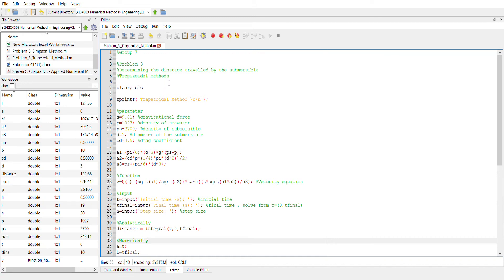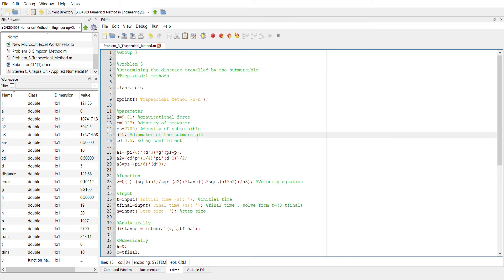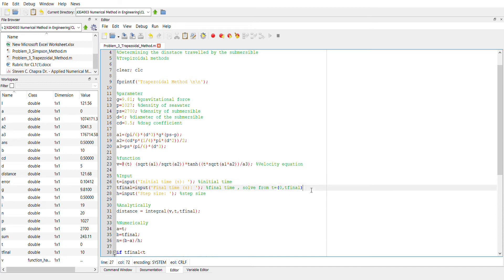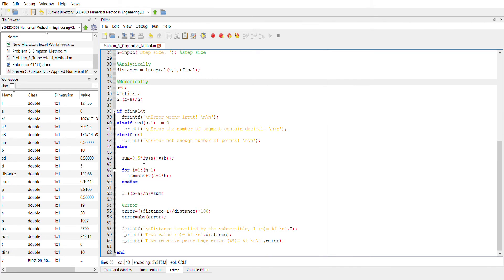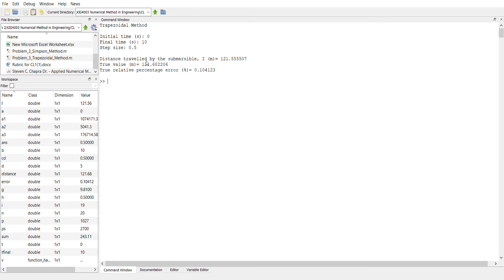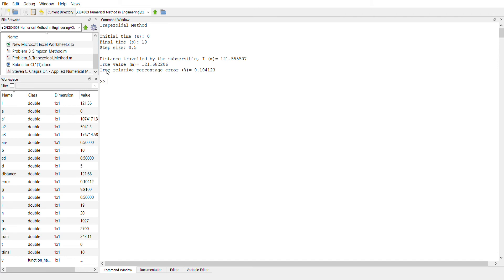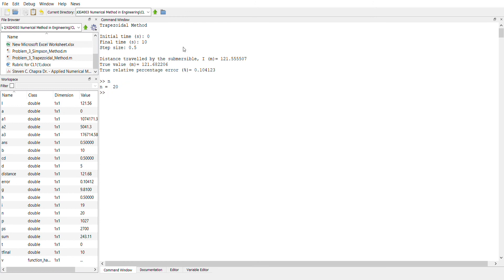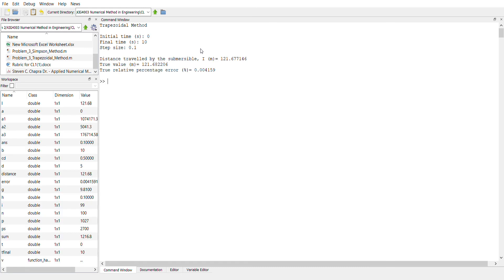P3 Trapezoidal method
Solving problem 3 using Trapezoidal method